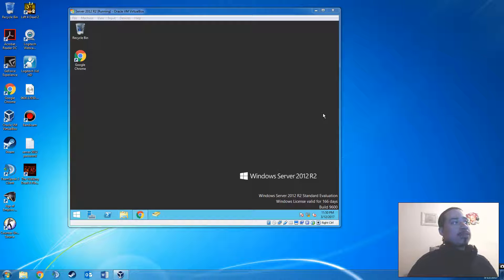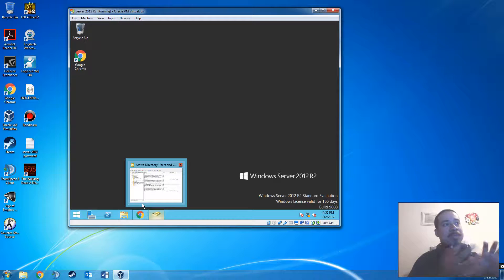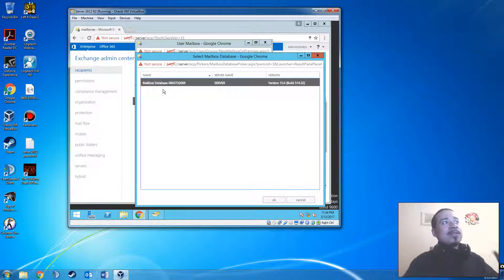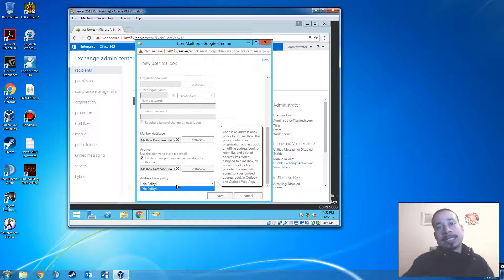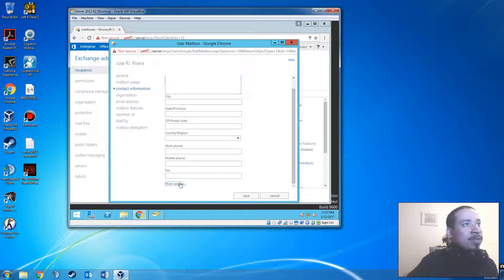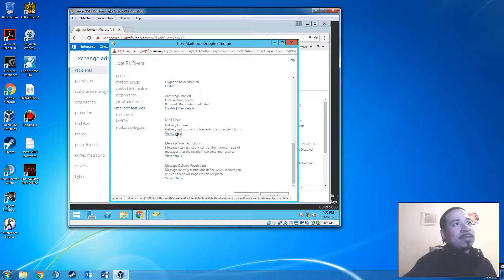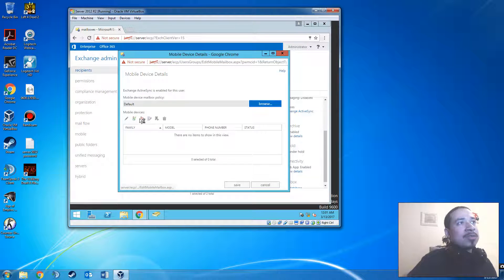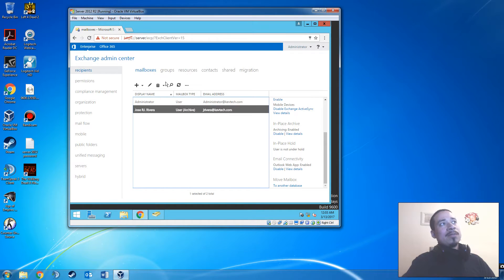Overview of Mail Exchange 2013 (Creating User and User Mailbox)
Info:

Creating a new mailbox
Going over Exchange Server 2013
Creating new user account
Going over Quarantine System
Mailbox Settings Overview
Send as
Send on behalf
Archive Mailbox
How to hide from address book
Full Access to Mailbox